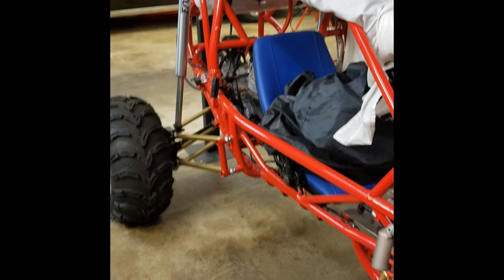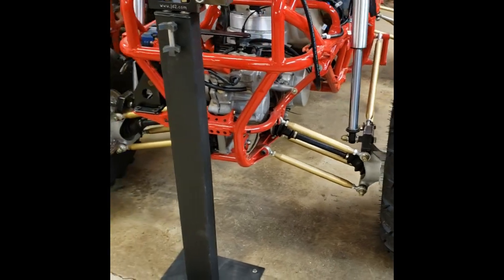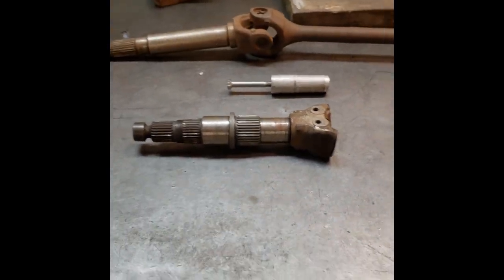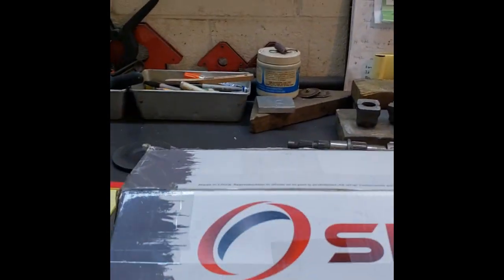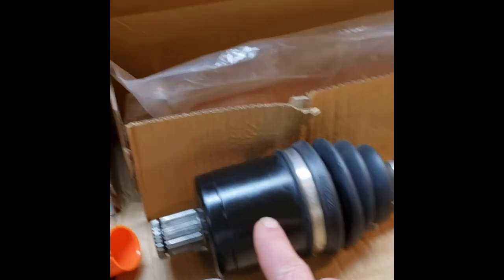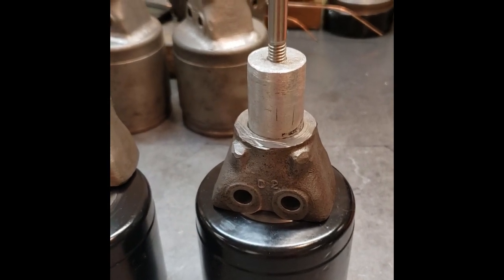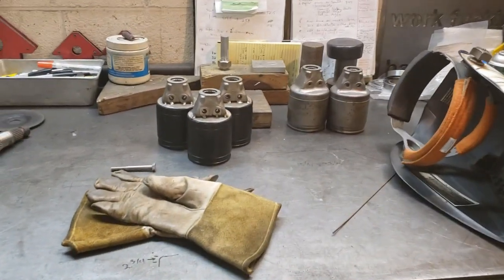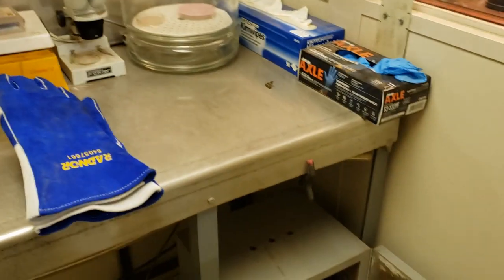FL350 Honda Odyssey Long Travel Suspension Build Series, Part 1: Rear Axle Prep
This is the first video in what will be a multi-video series detailing the building of FL350 Long travel suspensions.  5 Link rear suspension, a-arm front suspension and EPS power steering.  There are many ways to do these builds, this is just the way I do them, hope it helps someone build their own!
This series is brought to you buy Methodical Fabricator and the Oddones!